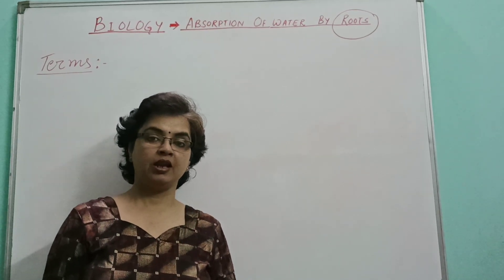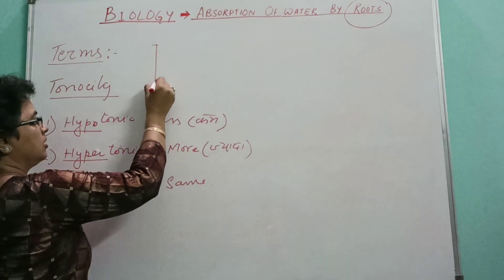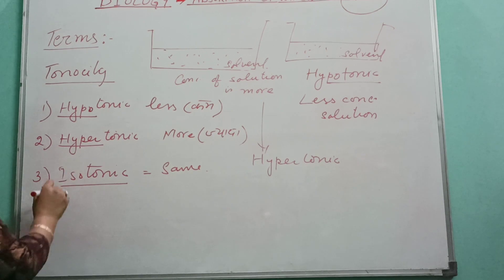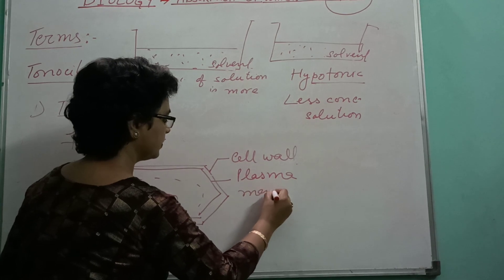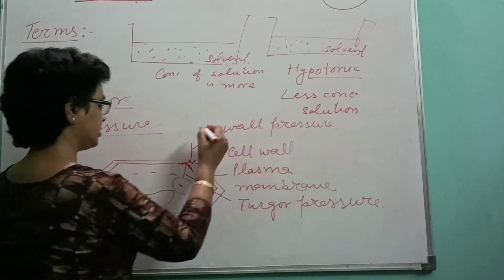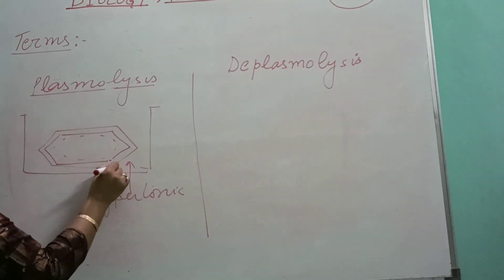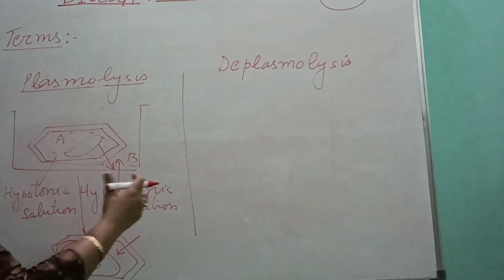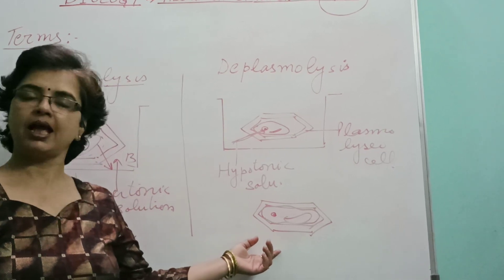Absorption of water by roots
Explanation of important terms for examination : Turgor pressure, wall pressure, plasmolysis, deplasmolysis